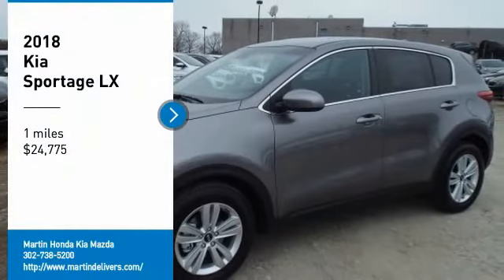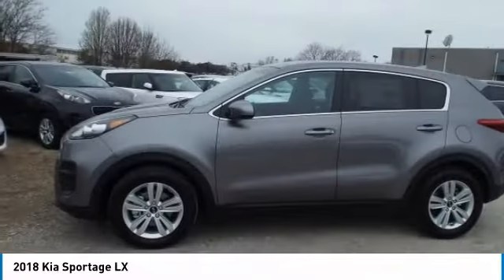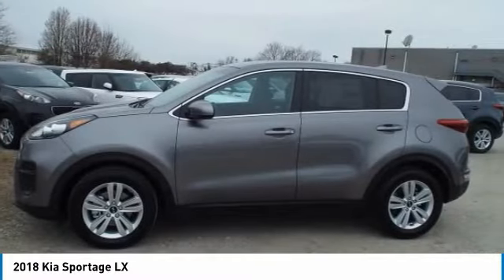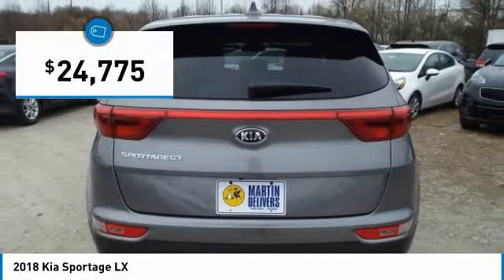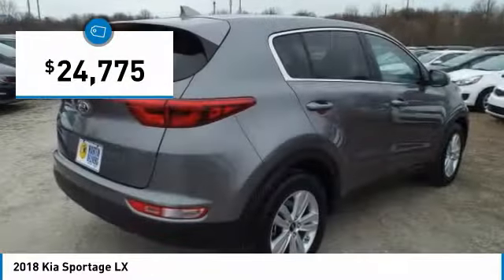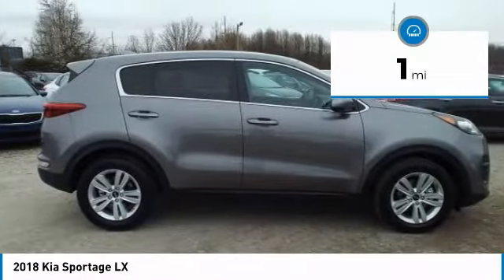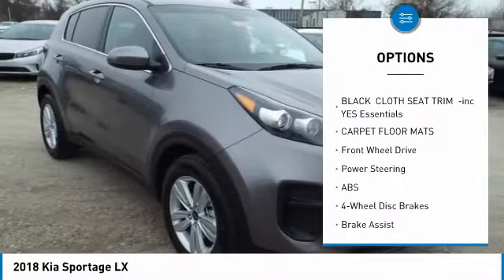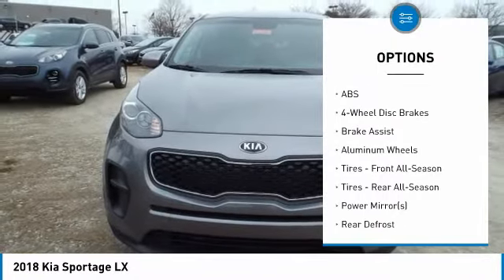2018 Kia Sportage Martin Honda Kia Mazda K181440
2018 Kia Sportage LX

Pick up this Mineral Silver 2018 Kia Sportage, available today at Martin Honda Kia Mazda. This could be the one you've been searching for.